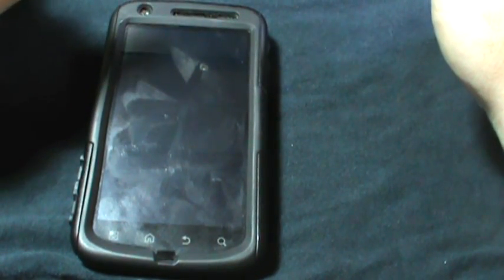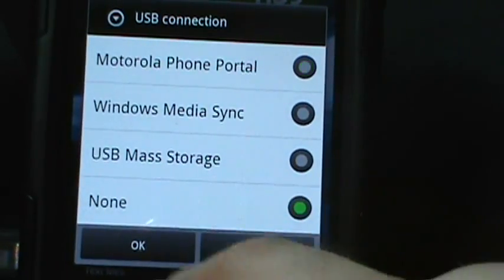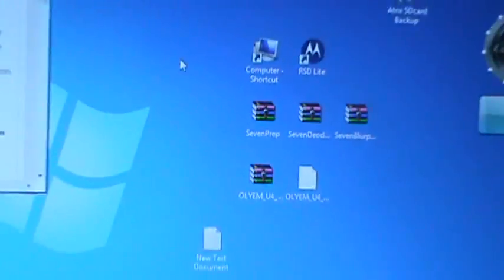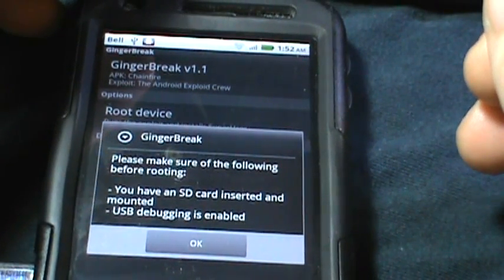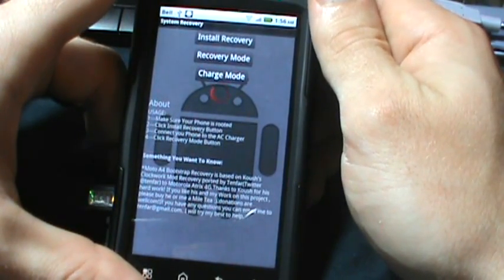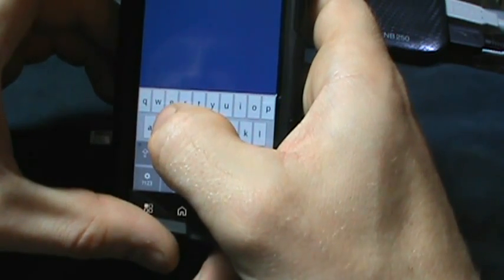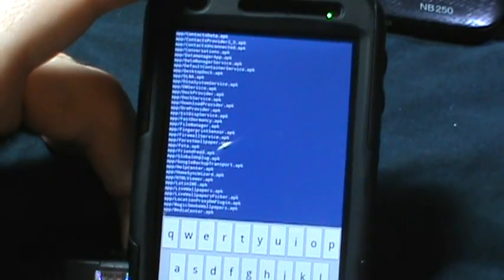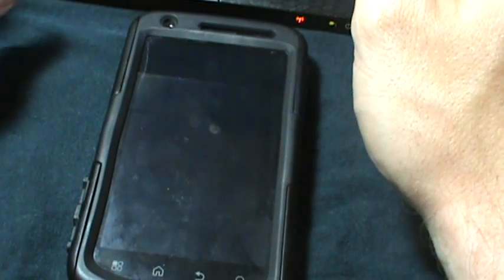Motorola Atrix [GUIDE] -- Flash SBF/Root/Recovery/DeOdex Part 2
This is the A to Z guide on how to Flash custom SBF, Root, Install Recovery and enable such things as GreyBlur and 1080p recording on the Atrix!

links:
Seven2099's guide